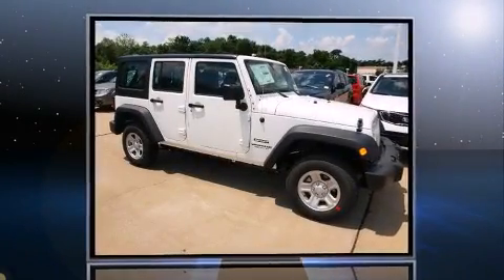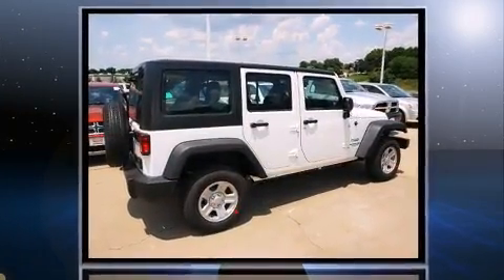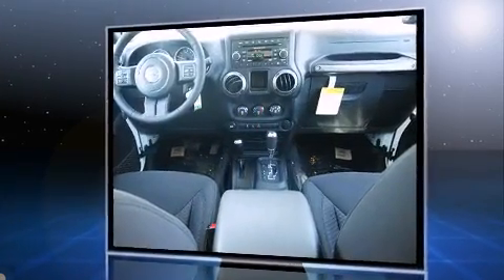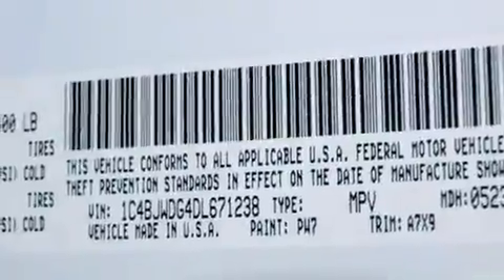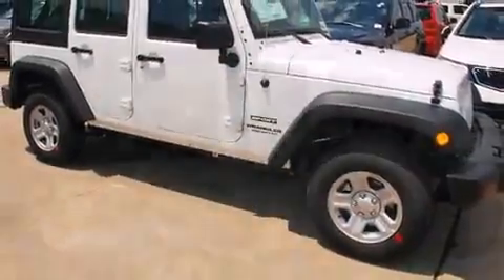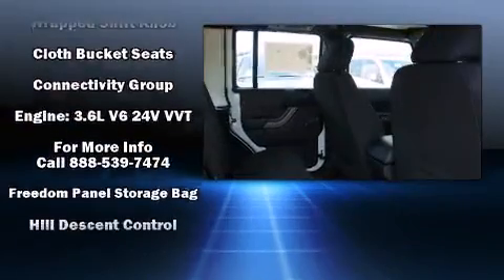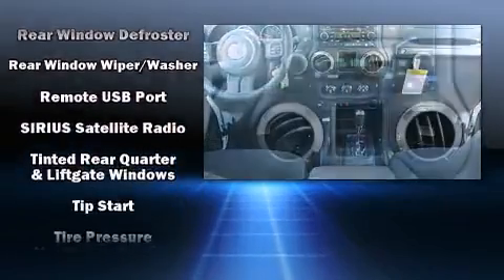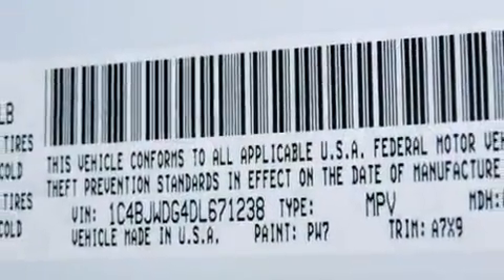2013 Jeep Wrangler Unlimited Sport in Columbia, IL 62236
Treat yourself to a test drive in the 2013 Jeep Wrangler Unlimited. A 3.6 liter V-6 engine pairs with a sophisticated 5 speed automatic transmission, and for added security, dynamic Stability Control supplements the drivetrain. Four wheel drive allows you to go places you've only imagined. Jeep prioritized comfort and style by including: a tachometer, variably intermittent wipers, a trip computer, front bucket seats, front fog lights, skid plates, and cruise control. Jeep also prioritized safety and security with features such as: dual front impact airbags, integrated roll-over protection, traction control, ignition disabling, and 4 wheel disc brakes with ABS. Brake assist technology provides extra pressure when applying the brakes. We pride ourselves in the quality that we offer on all of our vehicles. Stop by our dealership or give us a call for more information.